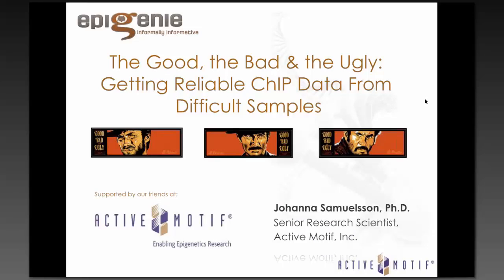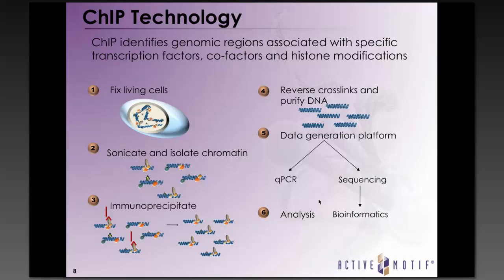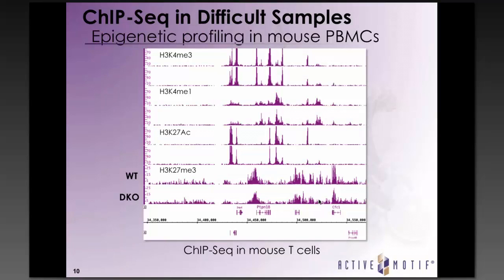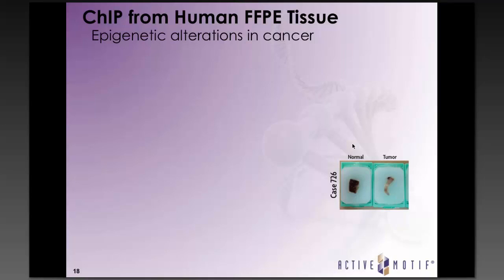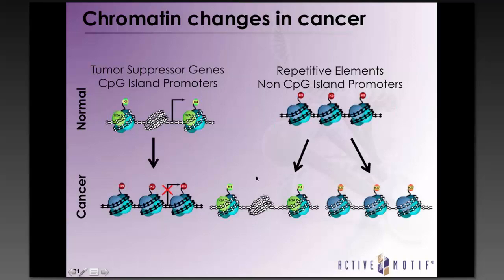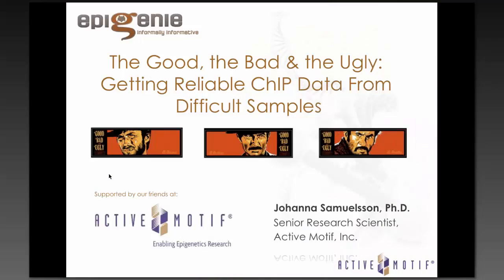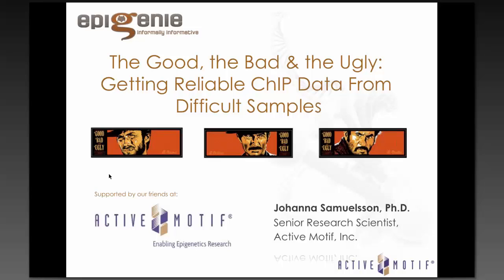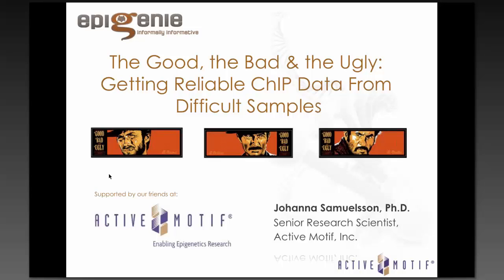Getting Reliable ChIP Data from Difficult Samples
Johanna Samuelsson Ph.D., Sr. Research Scientist at Active Motif discusses the pitfalls & challenges of generating high quality ChIP data from difficult-to-ChIP samples, including primary cells, FFPE samples and PBMCs.